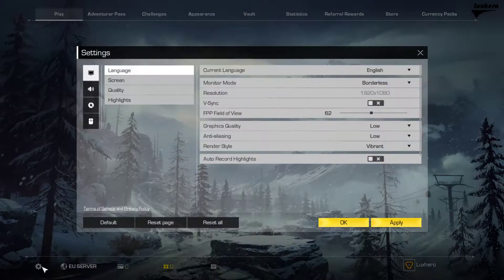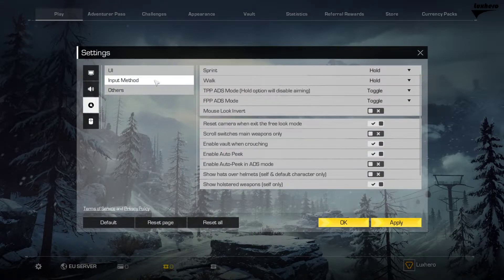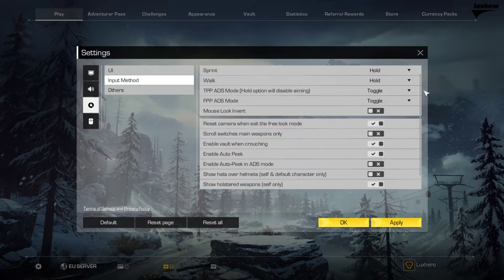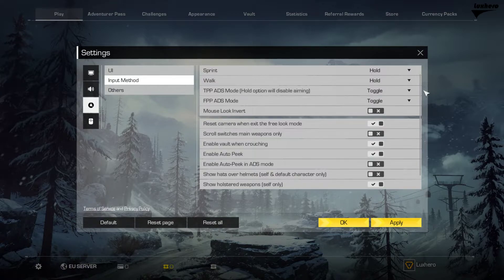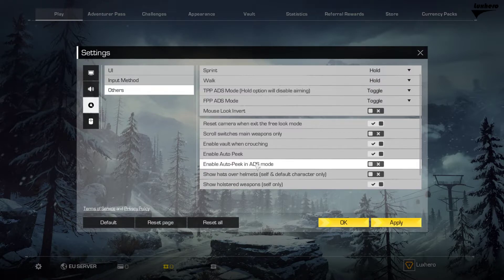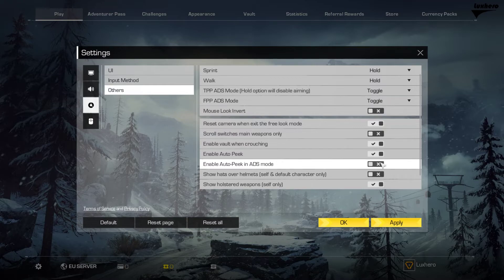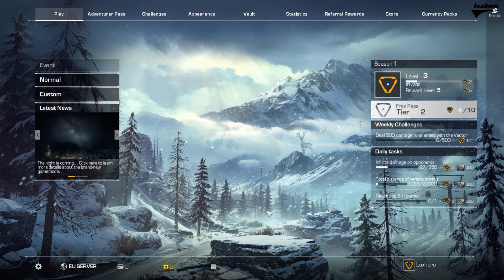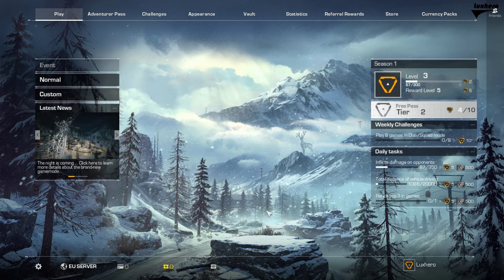Ring of Elysium (RoE) - How to Toggle ADS (Switch Aim Modes)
A short tutorial on how to toggle or push to hold ADS (aim down sight) in Ring of Elysium (RoE).